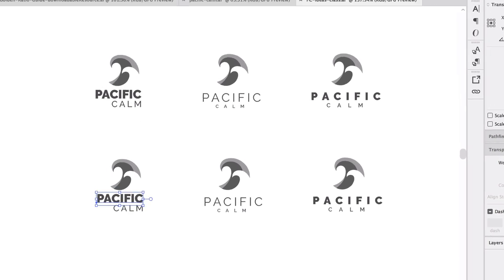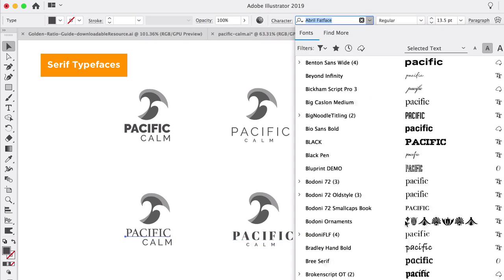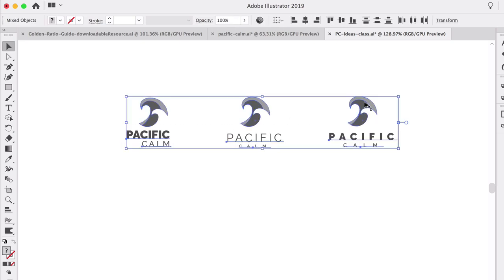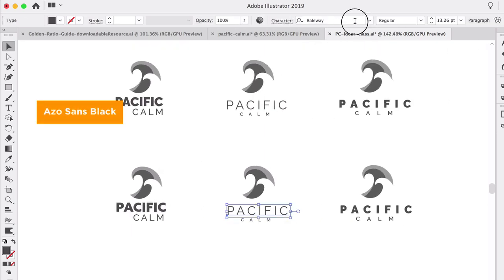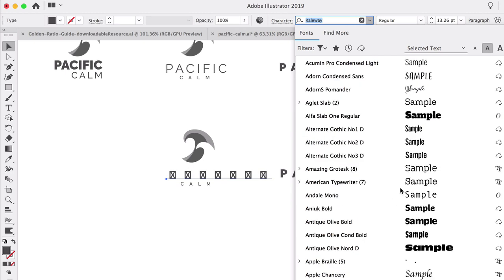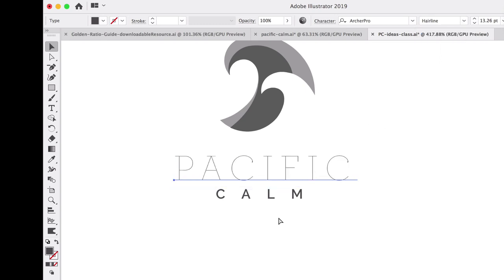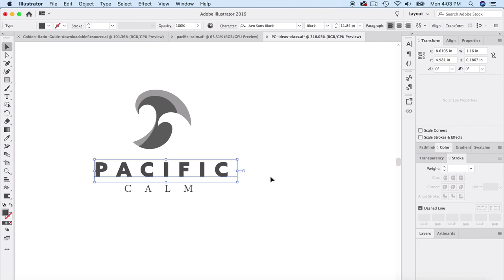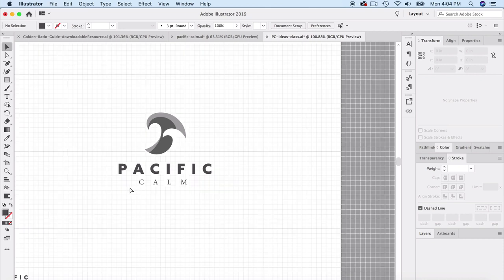Golden Ratio Working With Typography part 2 Tutorial (Part-32)